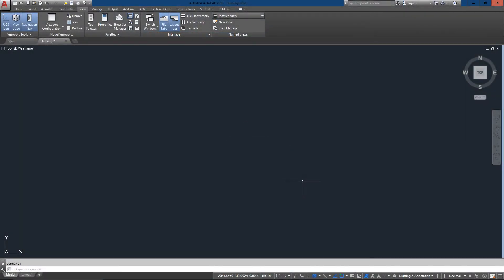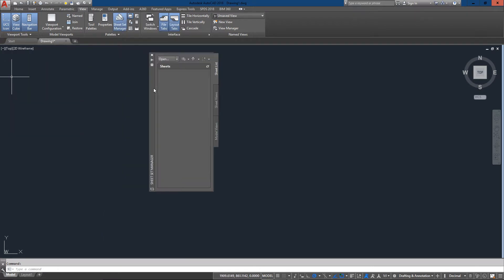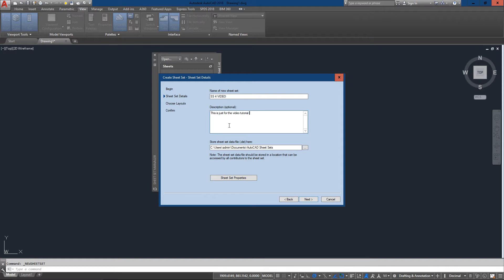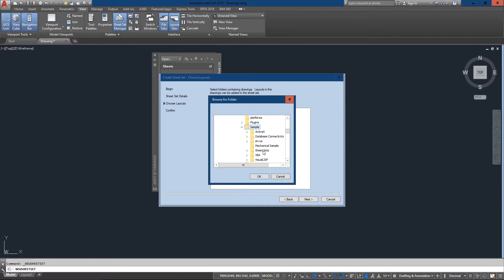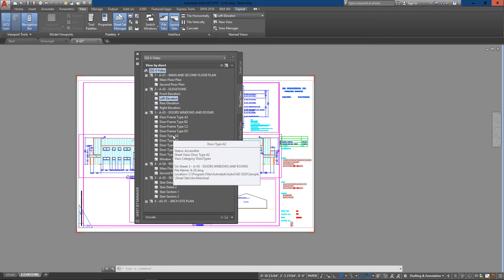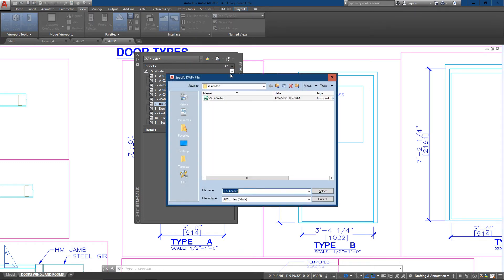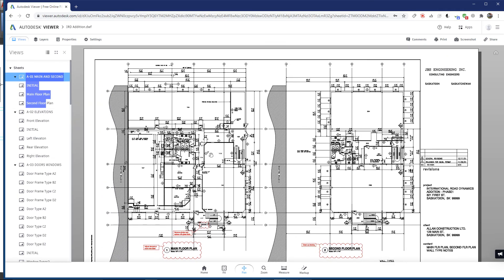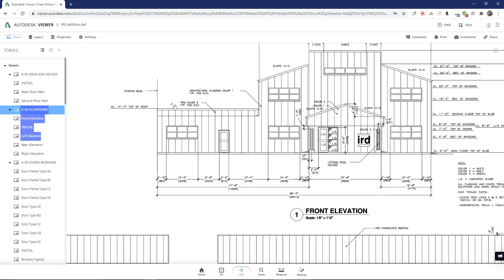AutoCAD Tutorial Lesson 4-10 Sheet Sets (ADVANCED)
Sheet sets are the digital version of the rolled up groups of drawings shoved in the back corner behind you. Actually they are the next progression from old Pack 'n' Go (now ETRANSMIT). This time though, you are just sending the layouts and not your actual CAD file. There are a lot of variables involved when you create these, but this tutorial will give you an idea of what's involved. Sheet sets can be published as DWF's or opened up within AutoCAD (.dst extension).